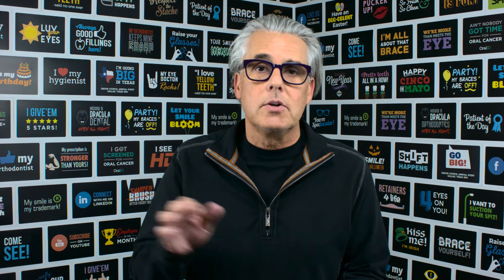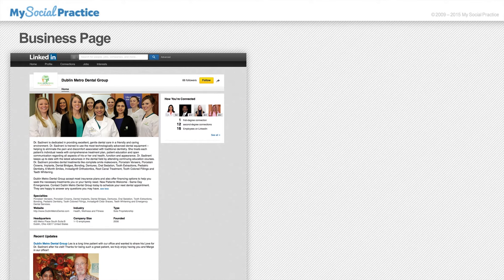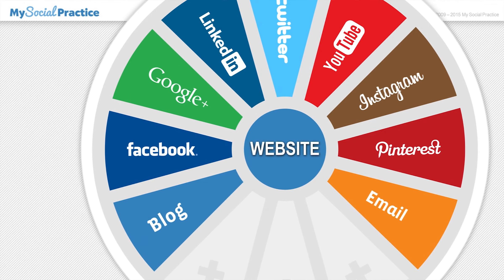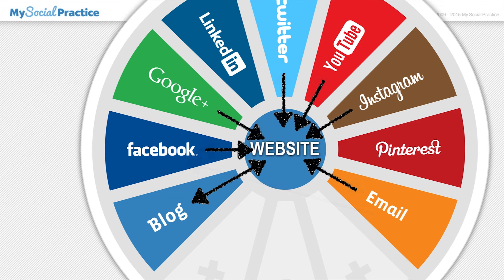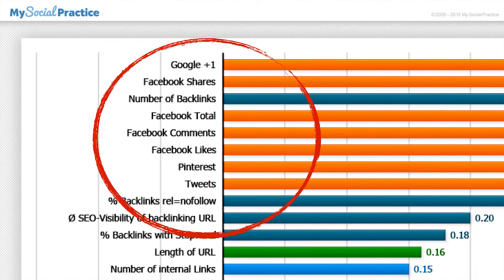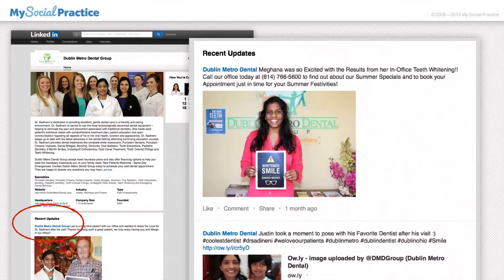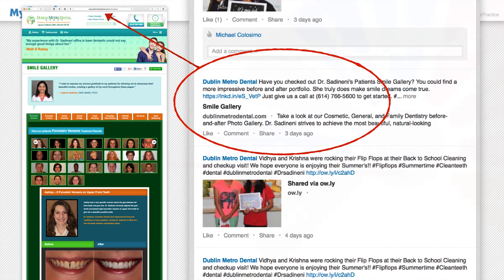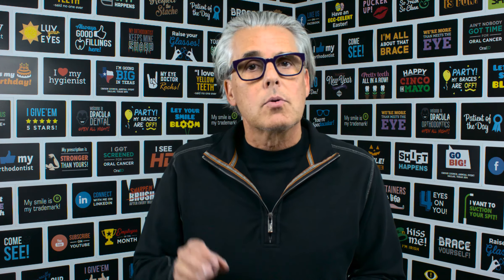Drive Dental Website Traffic Using LinkedIn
Are you still under the mistaken impression that LinkedIn is just a place where college students keep resumes?vI want to talk to you about how Linkedin can help drive traffic to your practice’s website.

My Social Practice is the #1 comprehensive, integrated social media marketing solution for dental, orthodontic, and eye care practices worldwide.